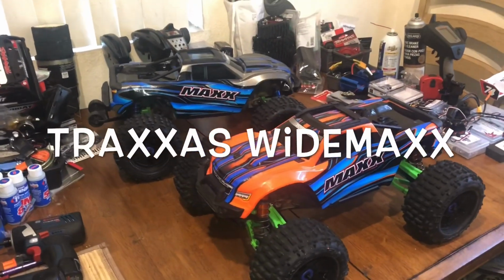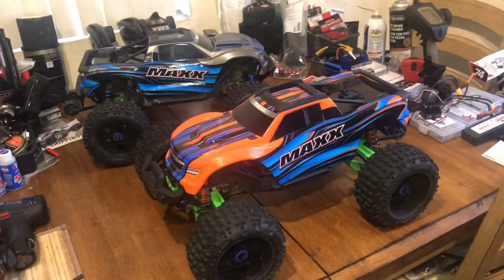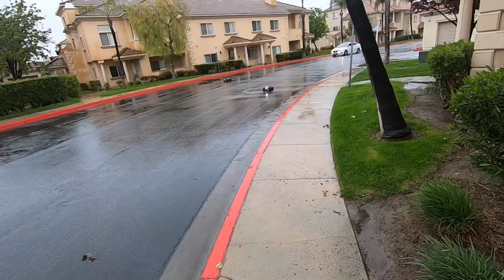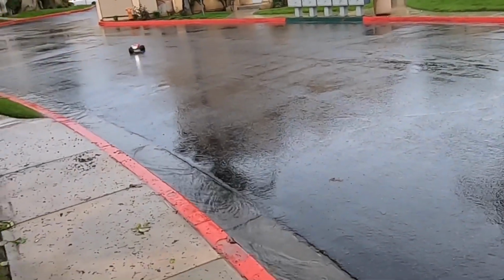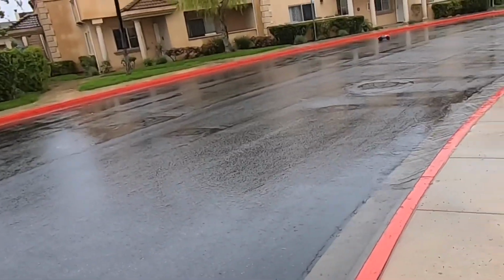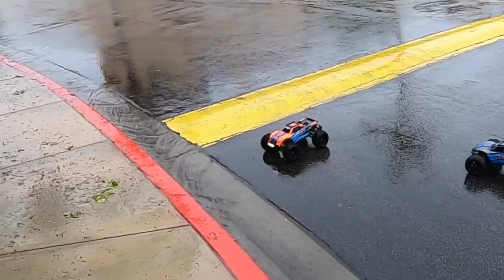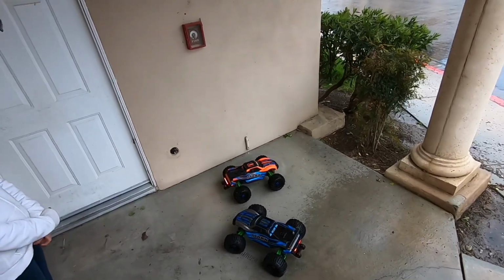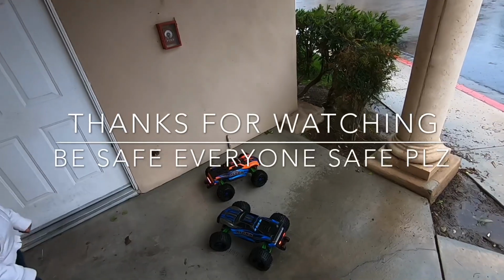Traxxas Maxx (widemaxx) covid 19 lockdown video #6